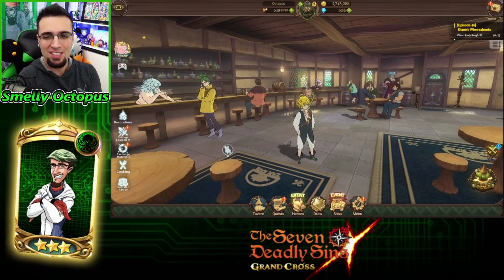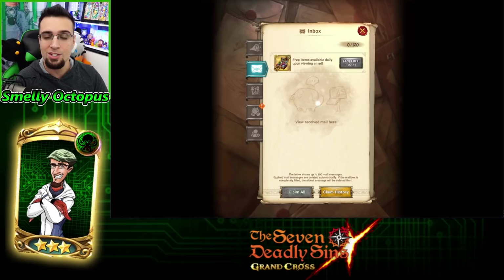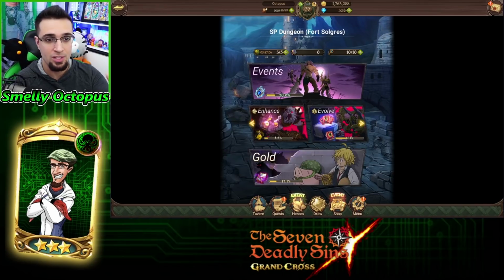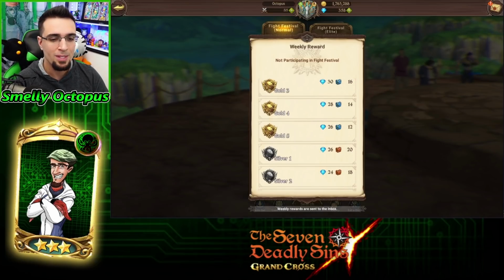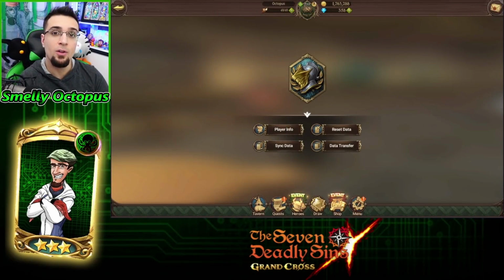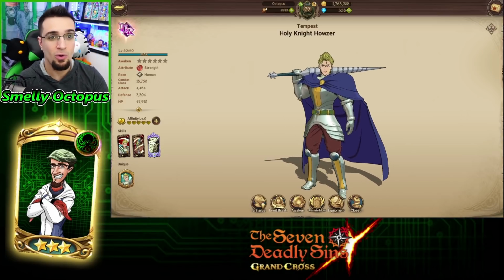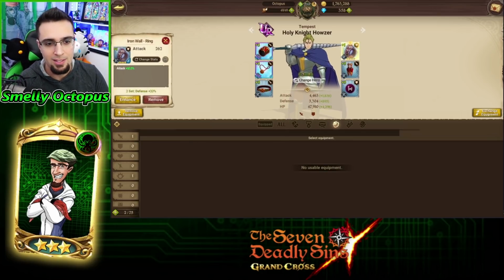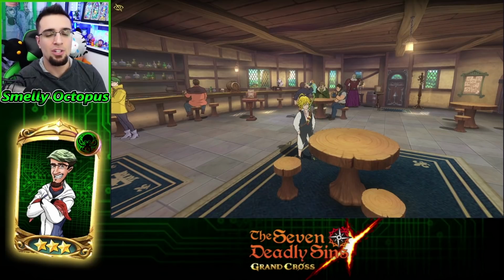Beginner Tips & Tricks ~ Seven Deadly Sins Grand Cross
I've been hooked on this game for the past week. Here is some tips to start you off.

If you would like to send me something:
Adress Line 2: RPO JANE TRETHEWEY
City: TORONTO
Province: ON
Postal Code: M9N 0A8